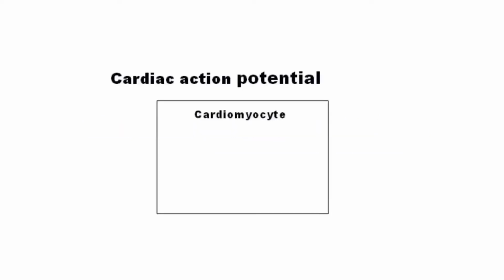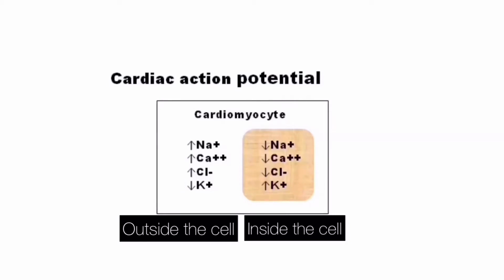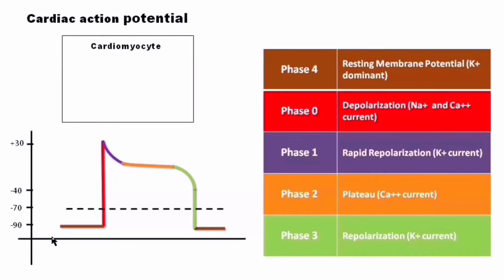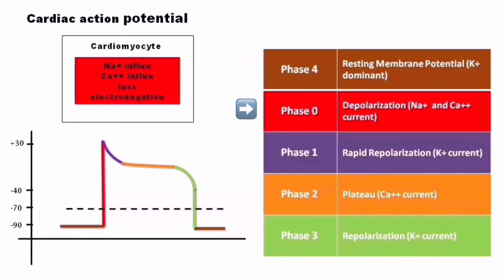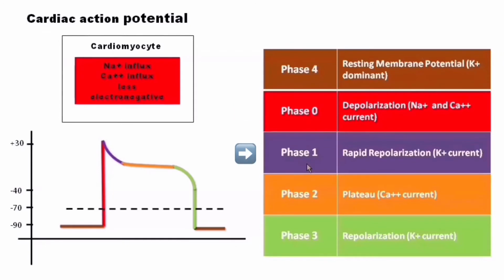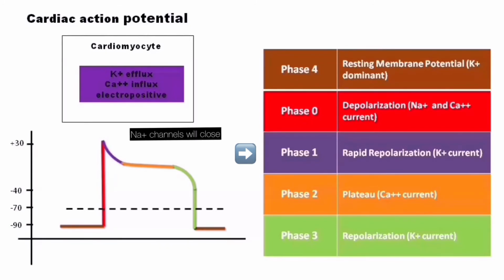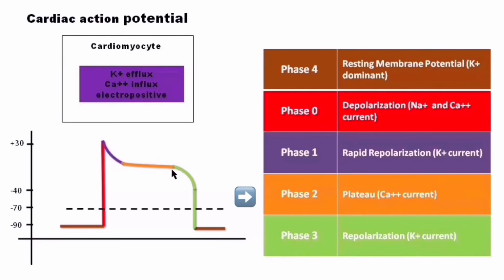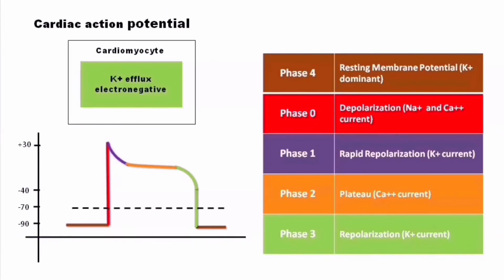Cardiac action potential - Cardiology